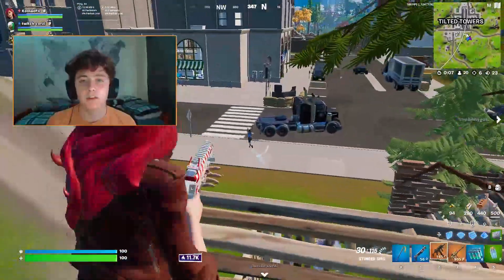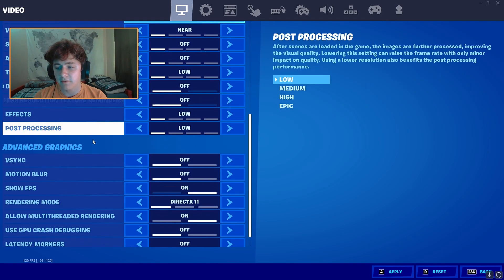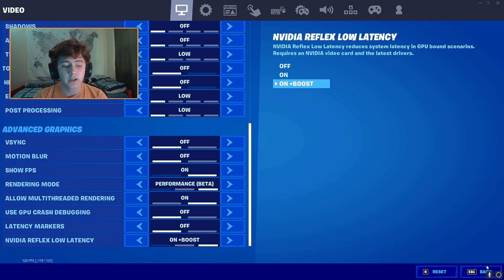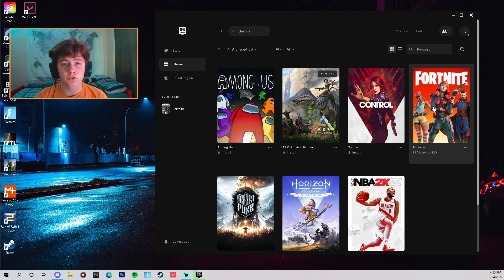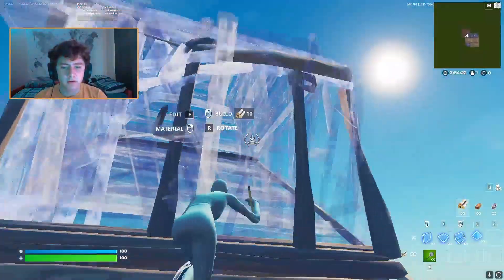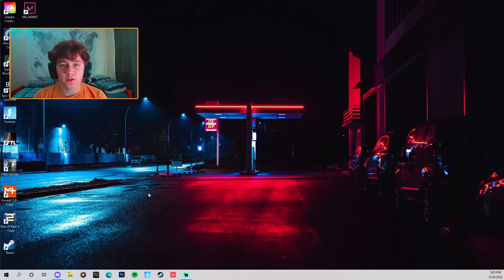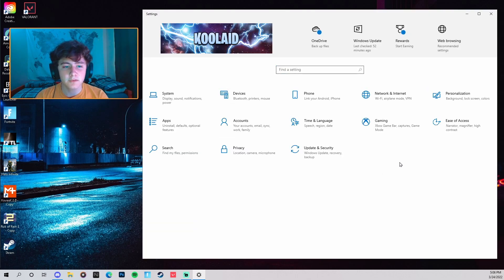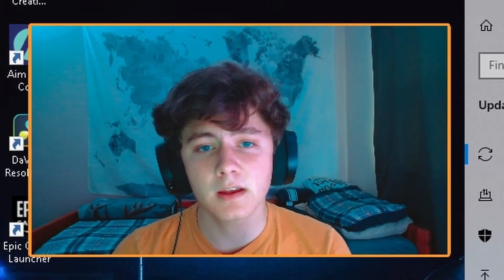How to BOOST FPS and REDUCE Input Delay - Fortnite Chapter 3 Season 2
In this video I will teach you how to boost your FPS and reduce input delay in Fortnite chapter 3 season 2! I will teach you many new and helpful ways to optimize your Fortnite settings for the best FPS possible.

My Setup:
Headset - SteelSeries Arctics 5
Monitor - Sceptre 165hz
Specs - i5 CPU, 1650 GPU, 16 gb Ram, 750 gb Storage